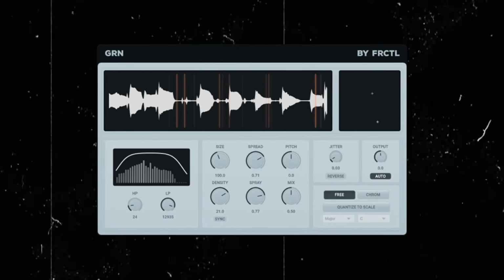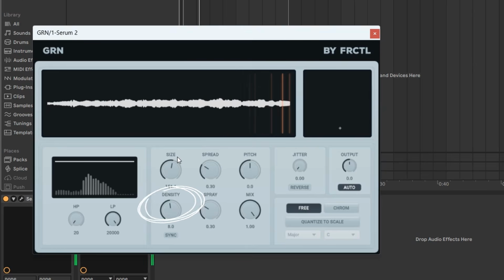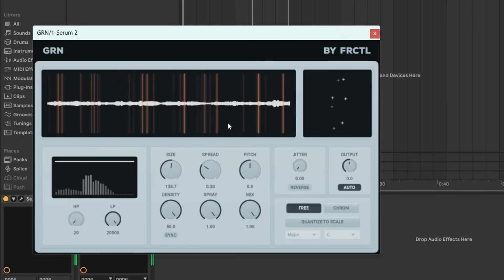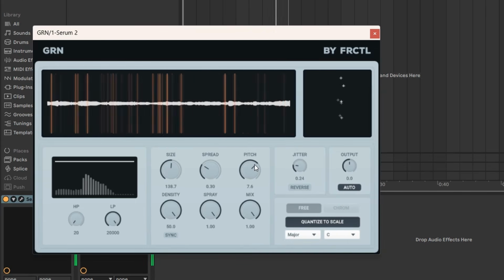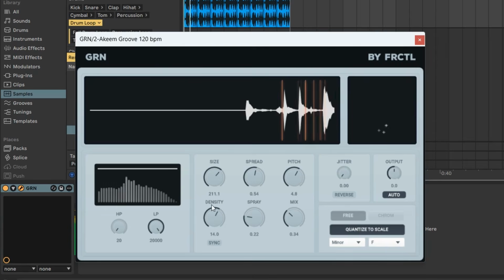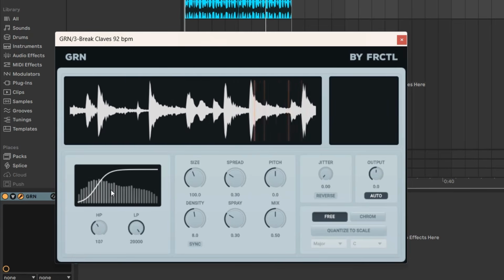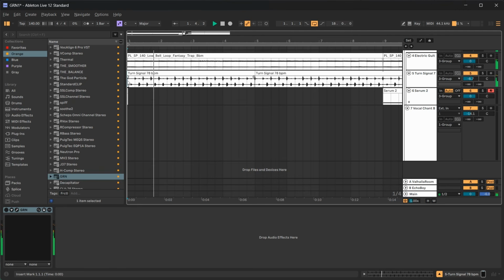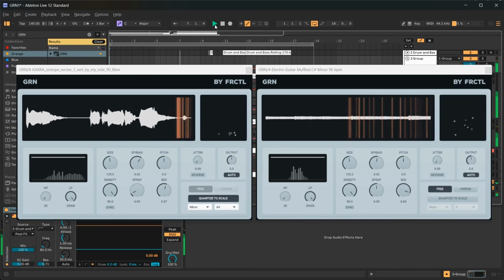GRN Granular Plugin - Complete Walkthrough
Complete walkthrough of GRN, a granular effect plugin for textures, glitches, and ambient sound design.

In this tutorial I cover:
- Grain size and density controls
- Spray parameter (time-scattered grains)
- Stereo spread and pitch shifting
- Scale quantization for musical grains
- Tempo sync for rhythmic effects
- Reverse and filters
- Real examples with percussion and vocals

GRN is a VST3 plugin for Windows and Mac.

Made by FRCTL
VST3 for Windows/Mac/Linux
Perfect for ambient producers, sound designers, and texture addicts.